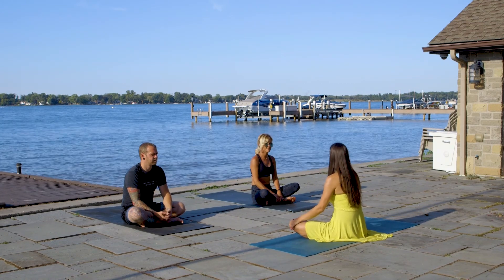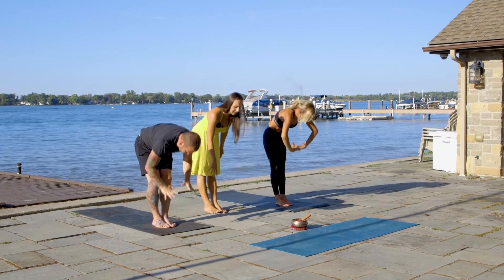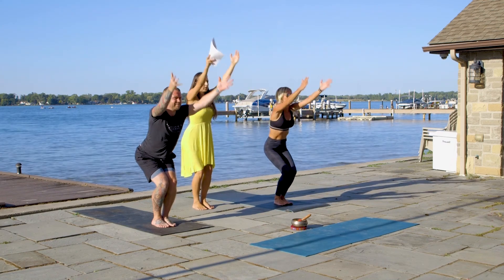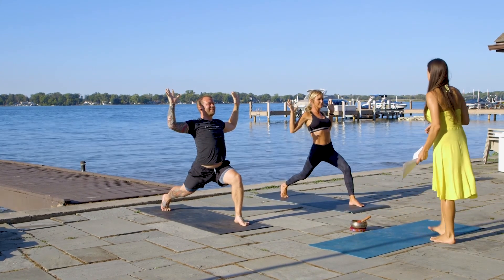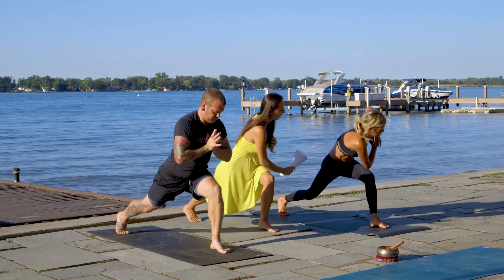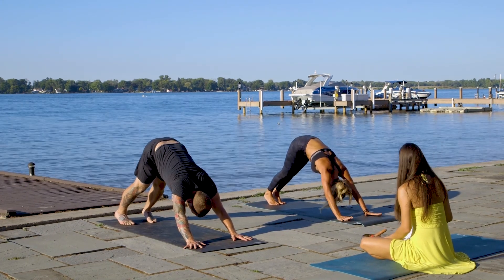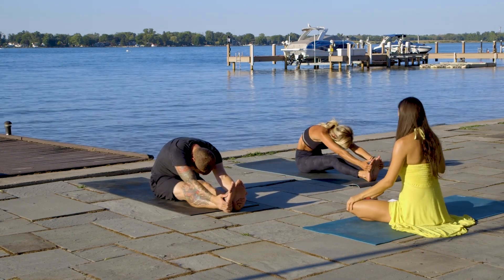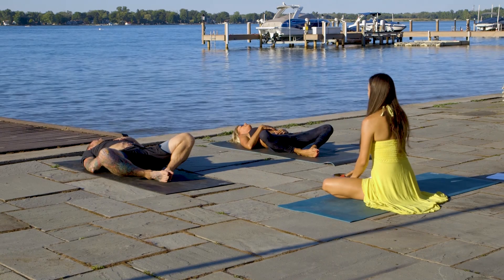My Vinyasa Practice - Karma Yoga by Adrianna